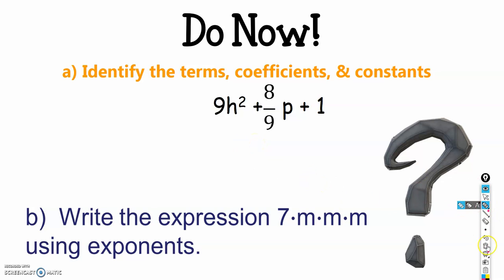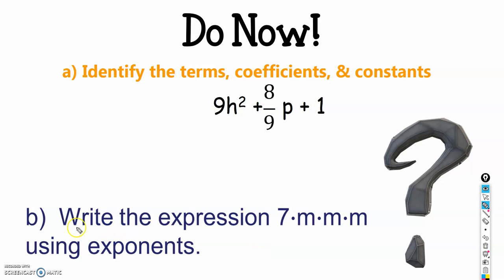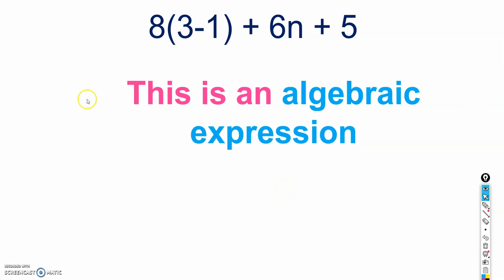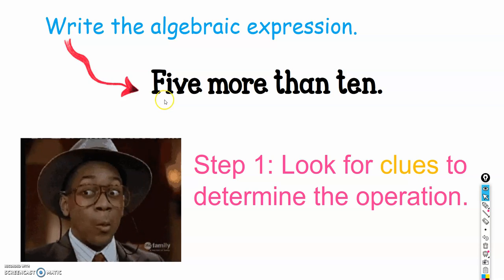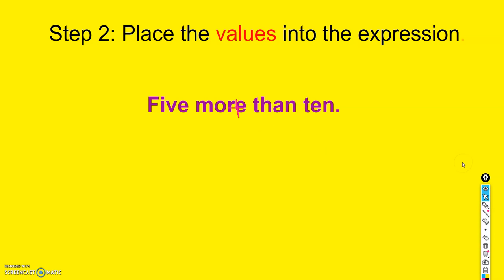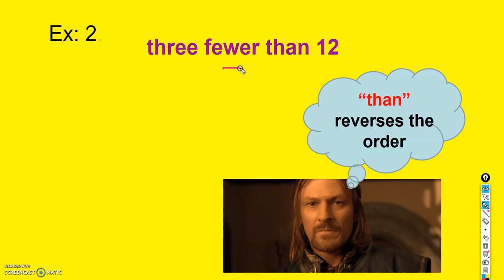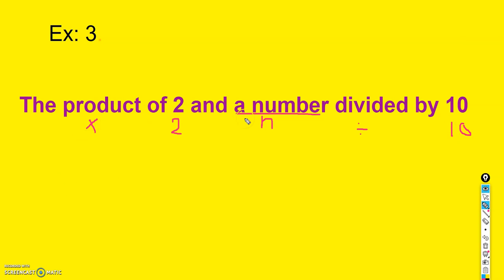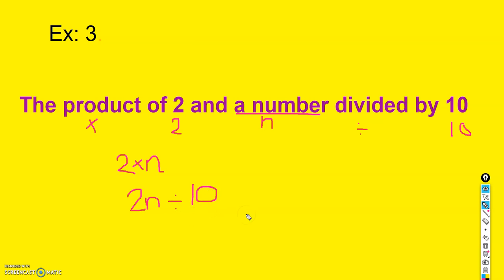5 2 writing expressions